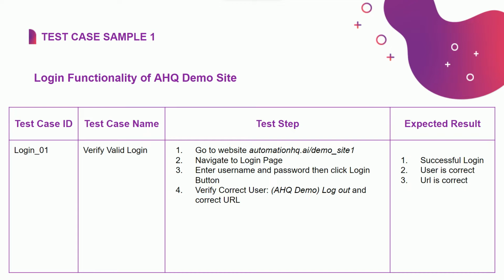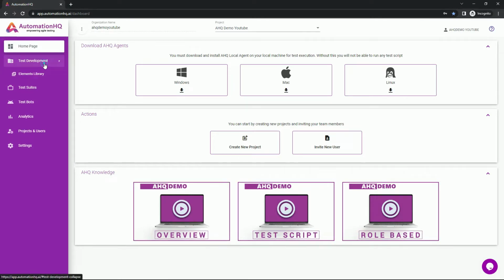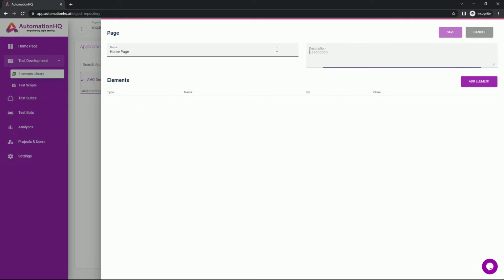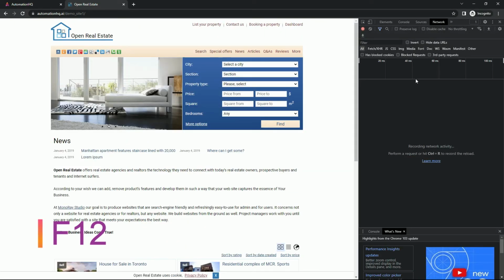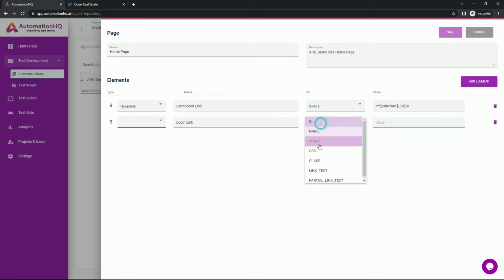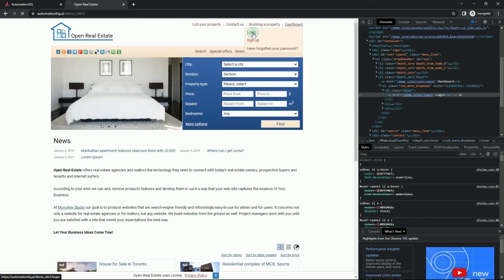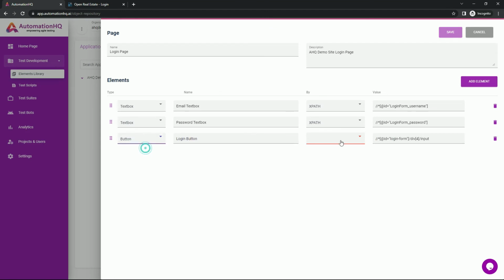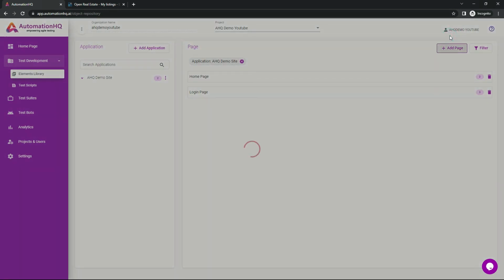Test Development: Elements Library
AutomationHQ is a No Code Test Automation Platform. Any user with ZERO knowledge in computer programming can do the Test Automation. AHQ is intelligently build so that user can create test script in natural English language and our NLP engine can develop programs on the backend side to run on systems.

If you need further information on the AHQ platform and services then please visit .